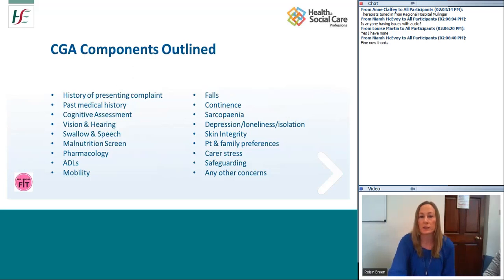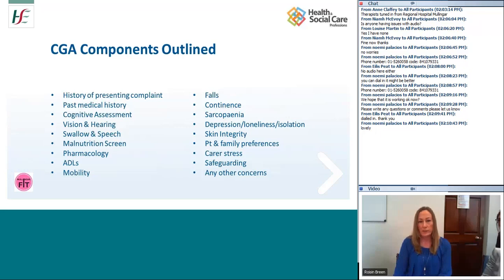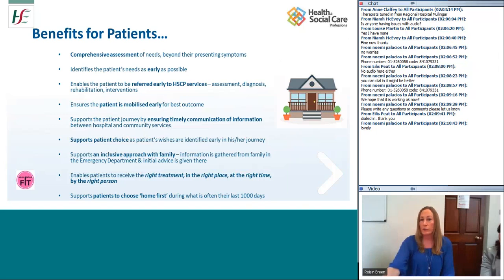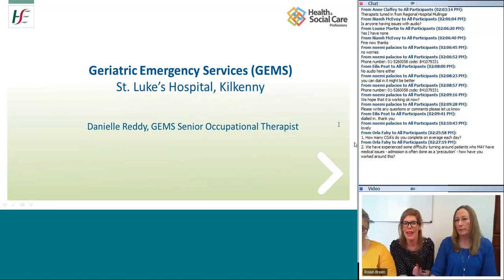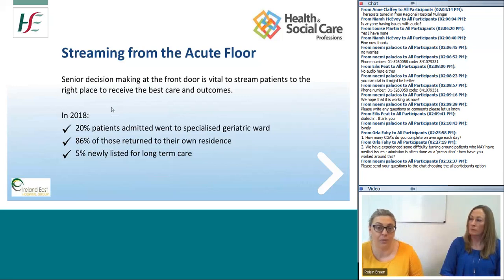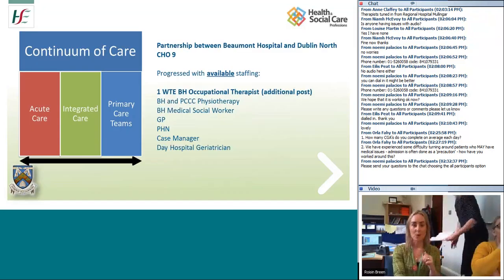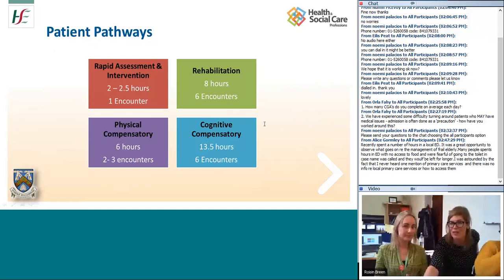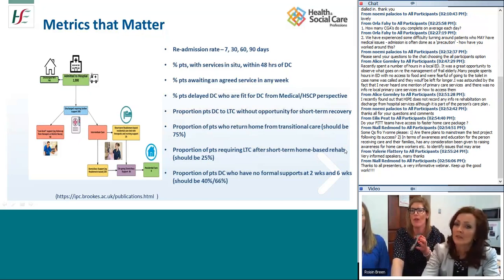Living with Frailty Take a walk in my shoes 20190319 1259 1